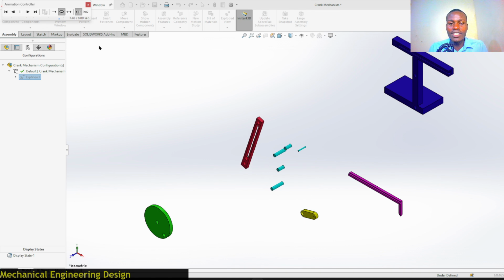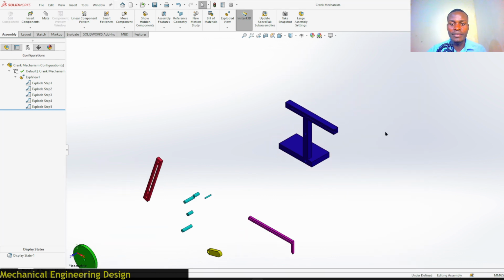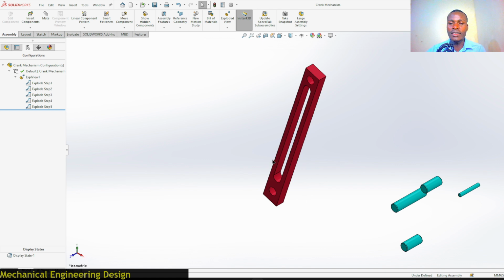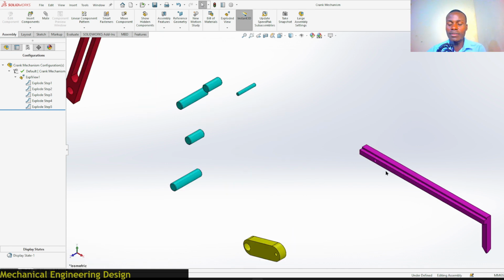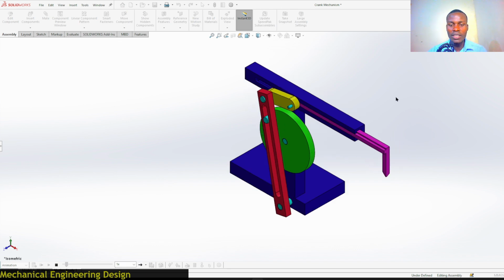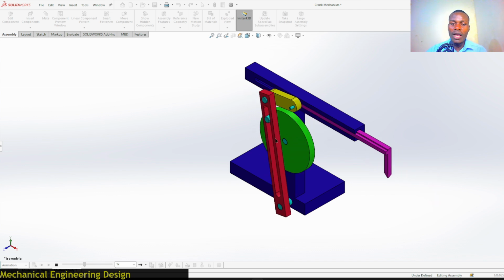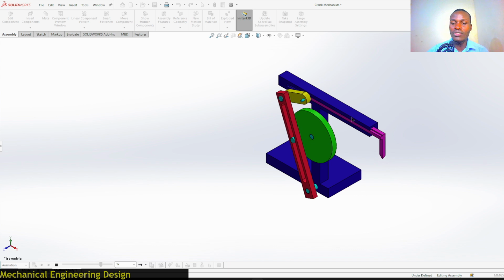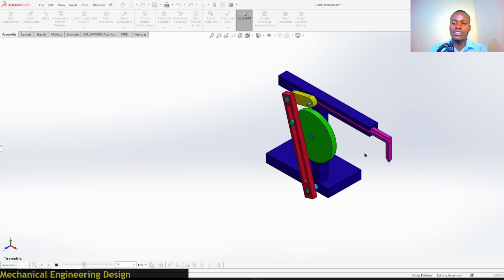Quick Return Mechanism Simulation for mechanical shaping Machine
Quick Return Mechanism Design and Simulation in SolidWorks | Mechanical Shaping Machine**

Welcome to this detailed walkthrough of designing a Quick Return Mechanism using SolidWorks. In this project, I recreated a mechanical shaping machine’s quick return system, which is widely used in workshops and manufacturing setups for efficient material cutting.

The mechanism was modeled from scratch, starting with individual parts such as the **slotted crank**, **connecting rod**, **slider**, **wheel**, and **joining pins**. Each component was carefully designed with proper dimensions and constraints. Once the parts were complete, I assembled them in SolidWorks, using the right mechanical mates to ensure smooth, realistic motion.

The highlight of this project is the **motion simulation**, which clearly demonstrates how the quick return mechanism works. You’ll see how the forward (cutting) stroke takes longer while the return stroke is faster—this is the essence of the quick return action, saving time during non-cutting movements.

This mechanism is essential in shaping machines to increase productivity and reduce idle time. It’s a perfect example of how mechanical design principles and SolidWorks simulation tools come together to bring real-world systems to life.

Whether you're a mechanical engineering student, design enthusiast, or just curious about machine kinematics, this video will give you valuable insights into mechanical system modeling.